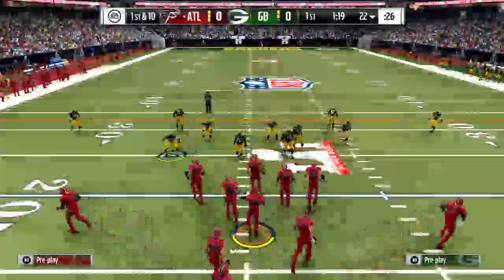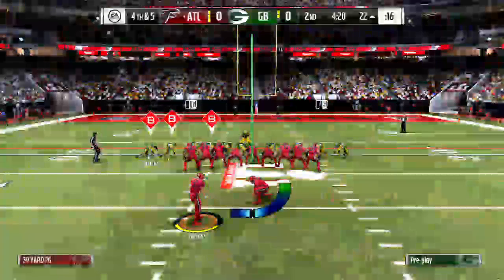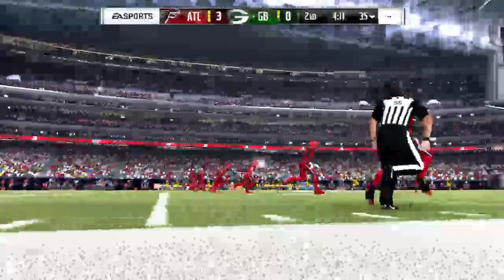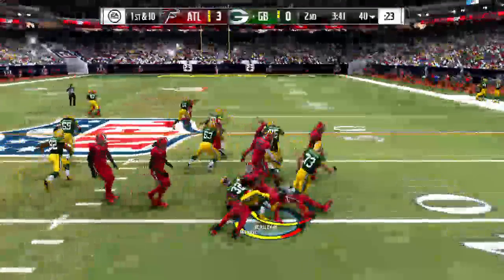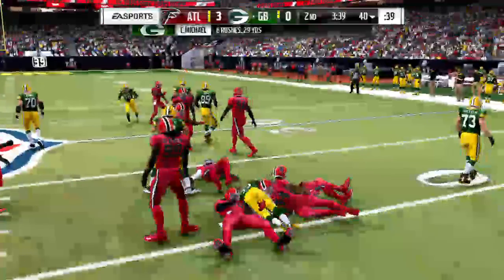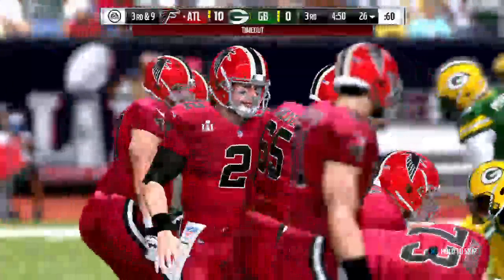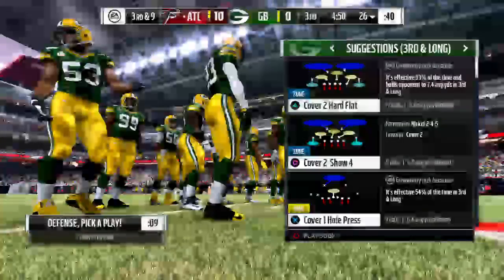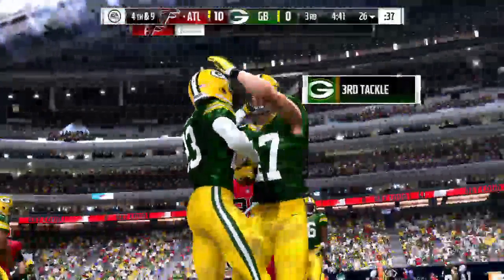Cheeseheads vs Dirtybirds